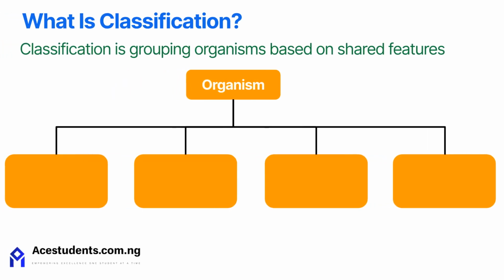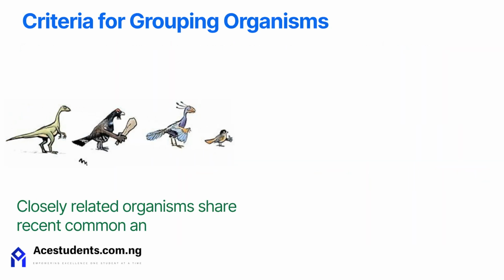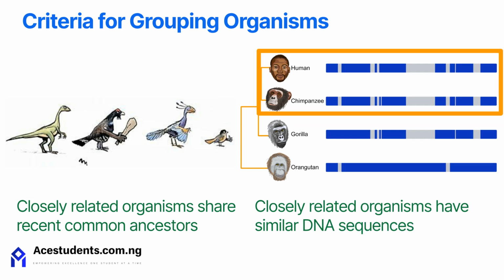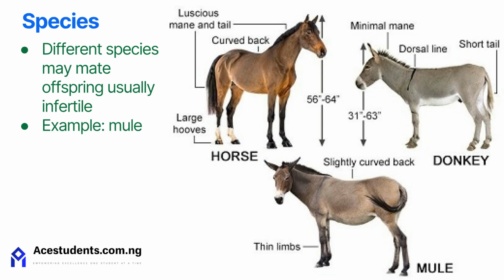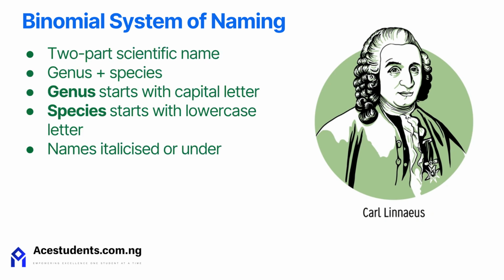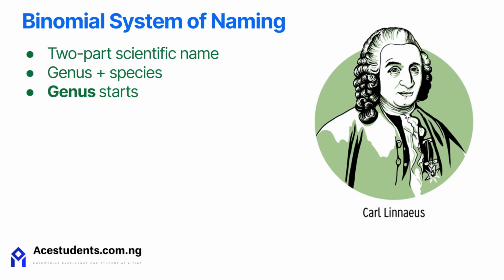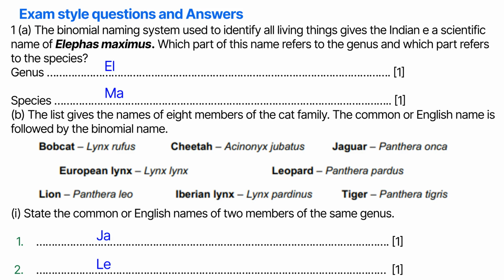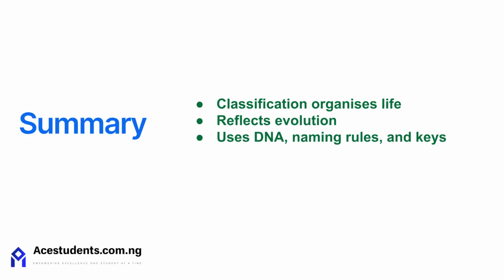1.2 Concept and Use of Classification (GCSE/IGCSE 0610)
Welcome to Acestudents 🎓 — your trusted channel for IGCSE, GCSE, and international Biology success.

In this video, we break down the Concept and Uses of Classification Systems in a clear, simple, and exam-focused way, perfect for IGCSE and GCSE Biology students worldwide.

You will learn:
What a classification system is
Why scientists classify living organisms
The uses and importance of classification systems
How classification helps in identification, communication, and studying evolution
Key points examiners expect in IGCSE & GCSE Biology exams

This lesson is ideal for:
International students following the Cambridge curriculum
Revision before tests and final exams
Teachers and homeschooling learners
🌍 Students from any country can follow along easily, as the explanation is simple, structured, and exam-oriented.